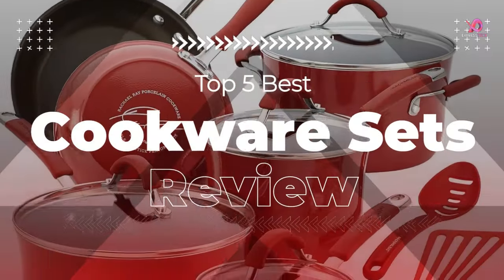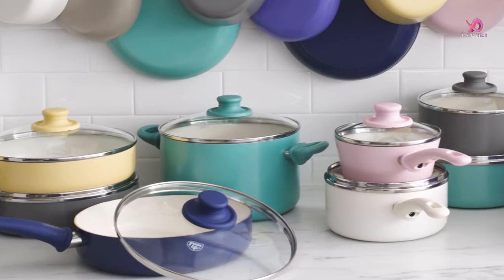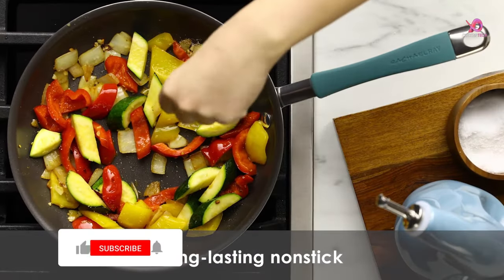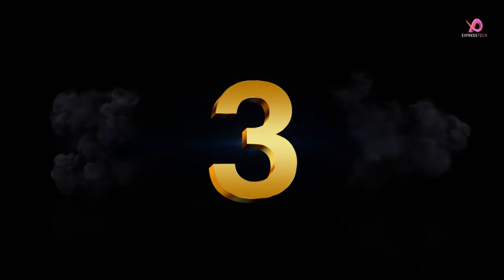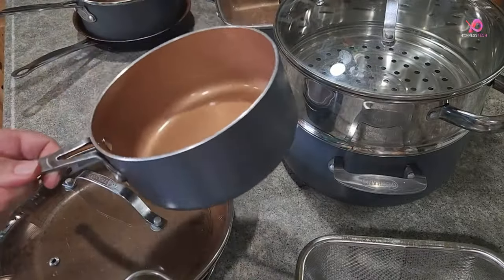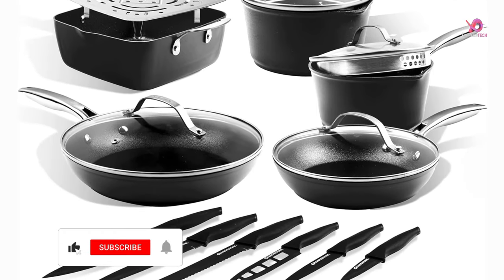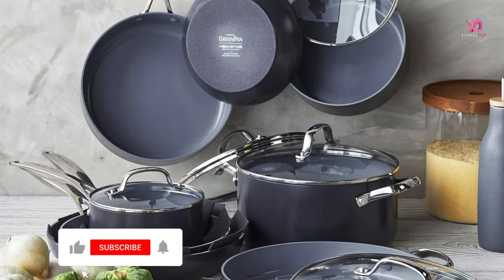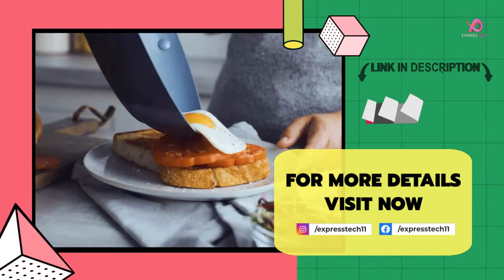Top 5 BEST Cookware Sets - Best Nonstick Cooking Sets Review in 2024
In This Video, I'll Show About Top 5 BEST Cookware Sets - Best Nonstick Cooking Sets Review, Best Ceramic Cookware Set in 2024 - Best Cookware Set You Can Buy In 2024

🕑 Timecodes: 0:00 Intro 0:27

★ BEST OVERALL COOKWARE SET ★ 🕐0:28 Number 5
1️⃣ GreenLife Soft Grip Healthy Ceramic Nonstick 16 Piece Kitchen Cookware Set

★ RUNNER-UP FOR BEST OVERALL COOKWARE SET ★ 🕐3:13 Number 4
2️⃣ Rachael Ray Cucina Nonstick Cookware Pots and Pans Set, 12 Piece

★ BEST BUDGET COOKWARE SET ★ 🕐5:26 Number 3
3️⃣ Gotham Steel 20 Pc Pots and Pans Set, Bakeware Set, Ceramic Cookware Set for Kitchen

★ UNDER 200$ COOKWARE SET ★ 🕐7:58 Number 2
4️⃣ Granitestone 21 Pc Kitchen Pots and Pans Set Non-Stick, Kitchen Cookware Sets

★ BEST NONSTICK COOKWARE SET ★ 🕐10:38 Number 1
5️⃣ GreenPan Valencia Pro Hard Anodized Healthy Ceramic Nonstick 22 Piece Cookware Set